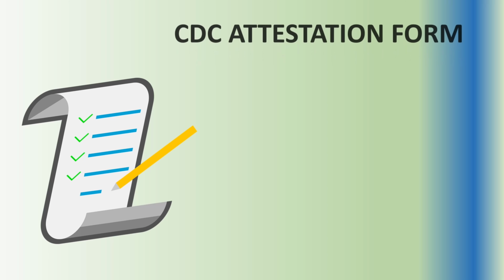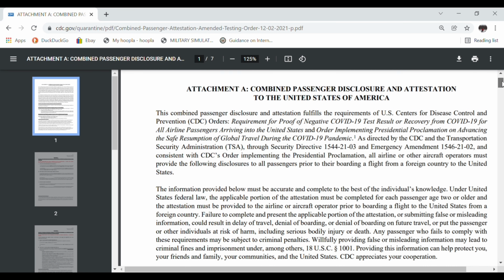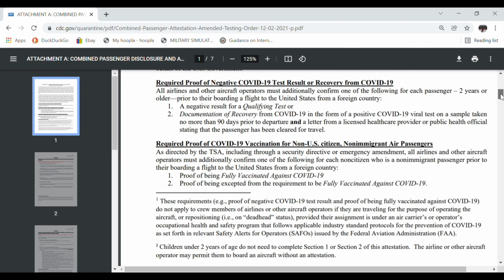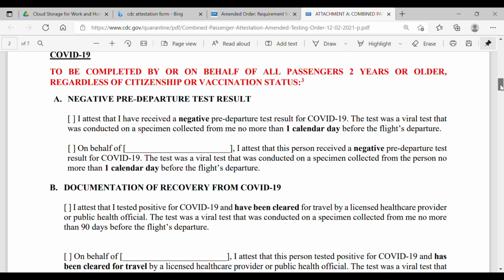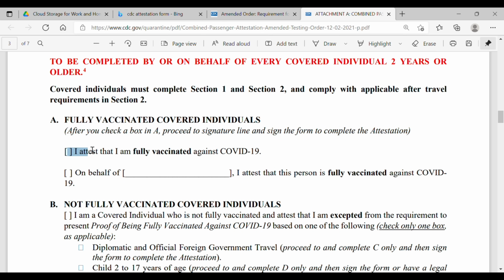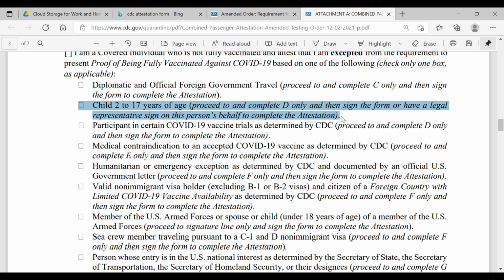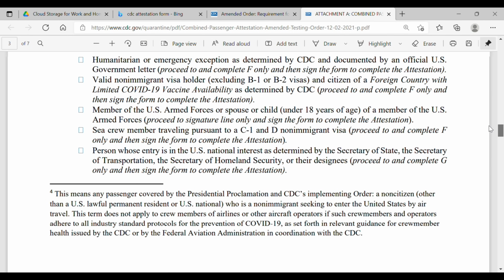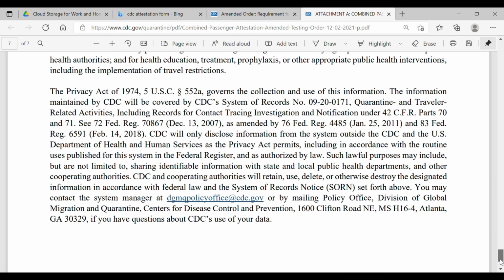US TRAVEL RESTRICTIONS 2022 | HOW TO FILL OUT CDC ATTESTATION FORM FOR ALL US PASSENGERS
US ENTRY RULES

Standard Health Protocols:
Mandatory wearing of face masks
Mandatory use of the Traze Mobile Application to generate and scan their QR code when entering in, boarding from, and upon arriving in all Philippine Airports starting Nov.  28, 2020.

Red List countries Philippines
Countries on redlist Philippines
Philippine travel and entry ban
72 hour test Philippines
Quarantine and testing Philippines
Philippines news today
Philippines travel news today